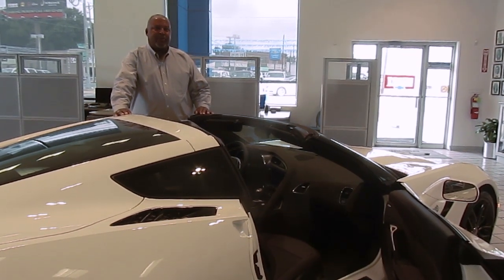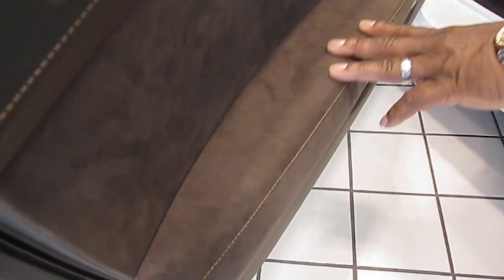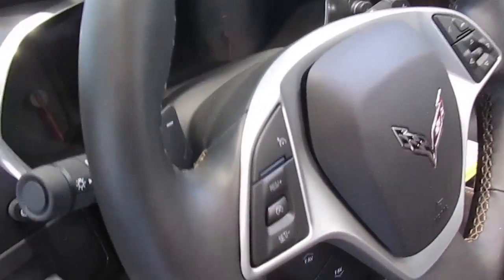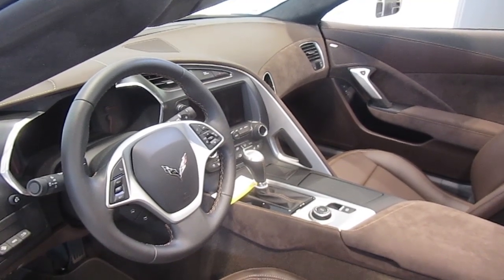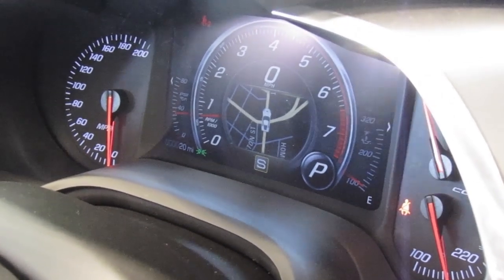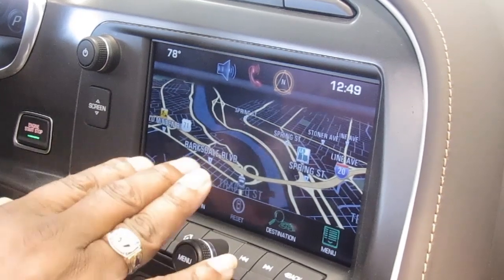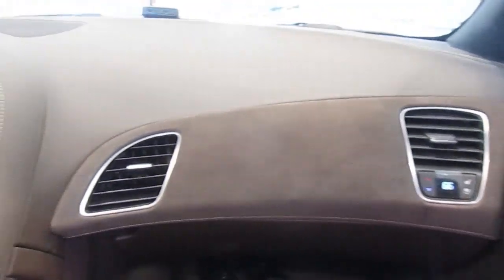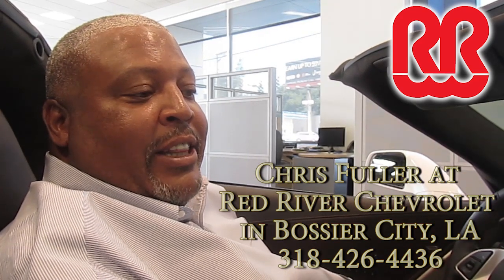C7 Corvette Stingray Interior Walk Around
The all new C7 Corvette Stingray is in Shreveport and Bossier City, LA!  Arguably the most dramatic change on the C7 Corvette is the interior.  The interior of the 2014 Corvette is packed full of technology and features!  Chris Fuller at Red River Chevrolet in Bossier City, LA talks about all the features the 2014 C7 Corvette offers!  to see our latest inventory and sale prices.